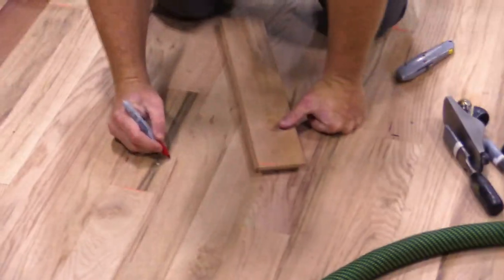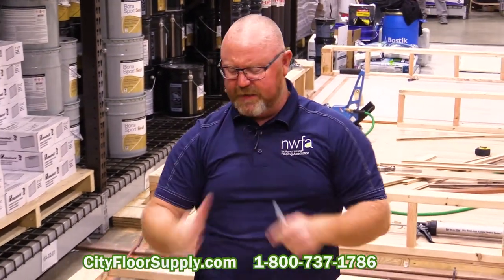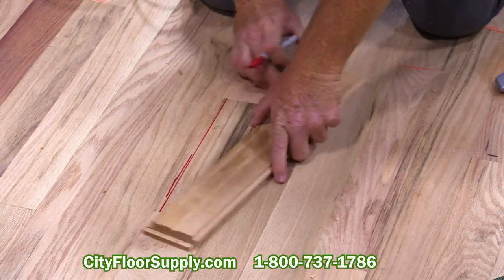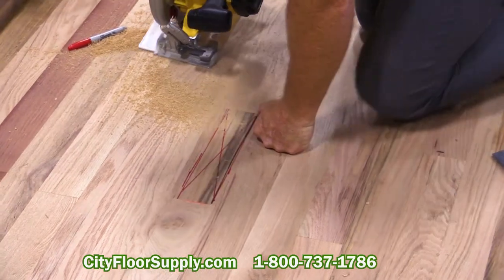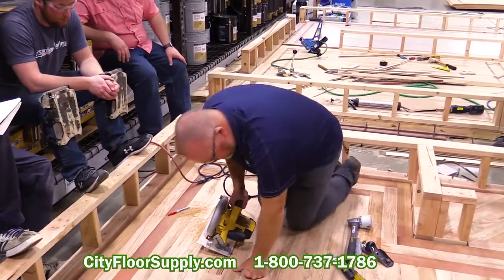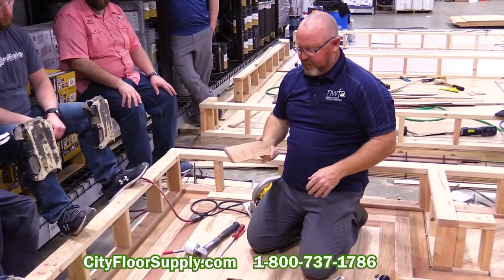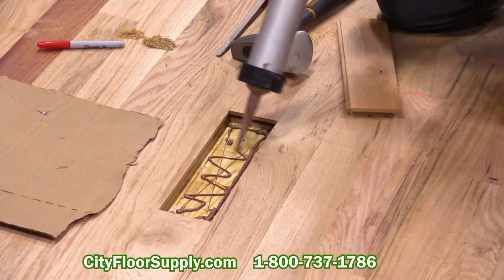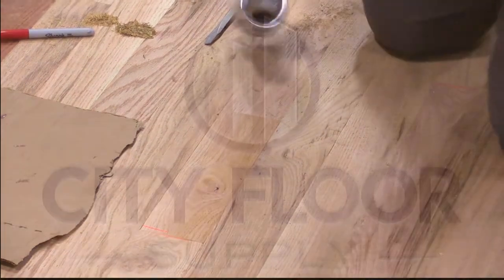How To Replace a Floor Board with Jason Elquest | City Floor Supply | NWFA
Jason Elquest instructs the students on how to replace a singular floor board in a hardwood floor at the Intermediate Installation School held at City Floor Supply in March 2022.